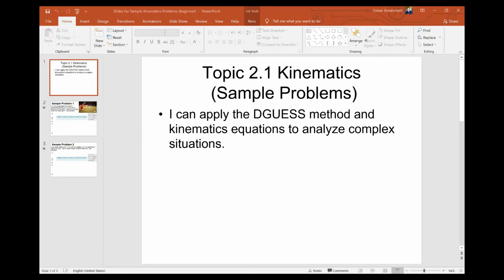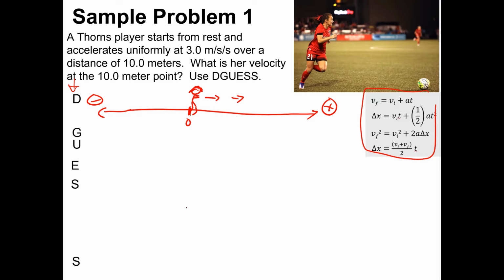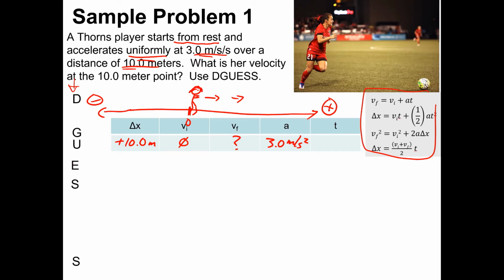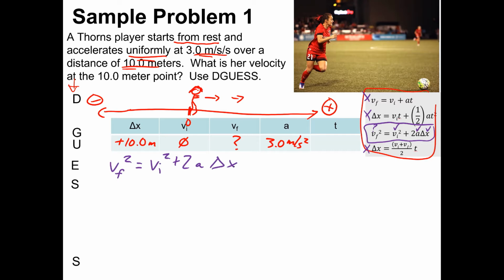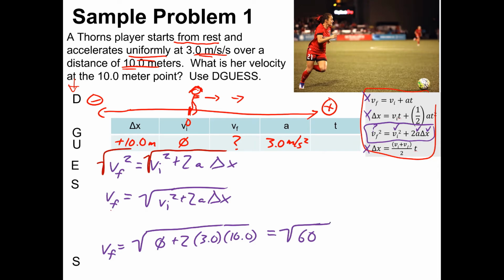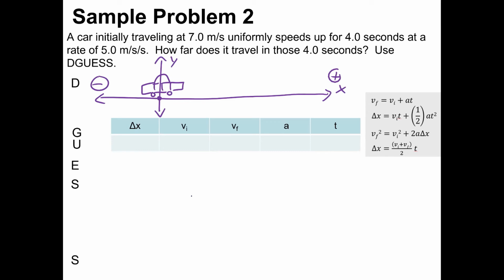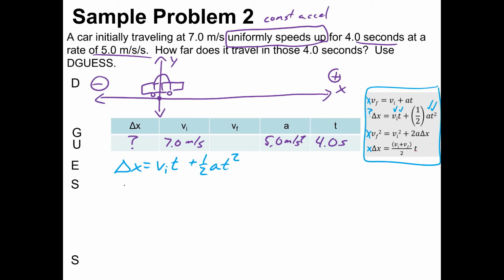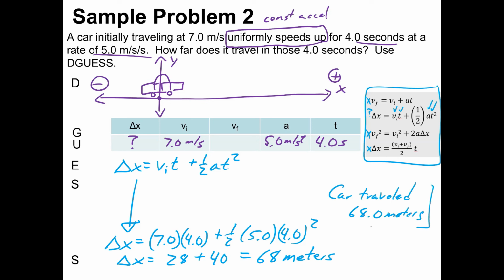Sample Kinematics problems applying DGUESS (Beginner)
In this video Mr. Bob introduces the DGUESS method and applies it and the kinematics equations to analyze situations.